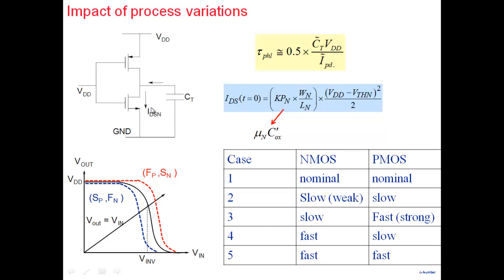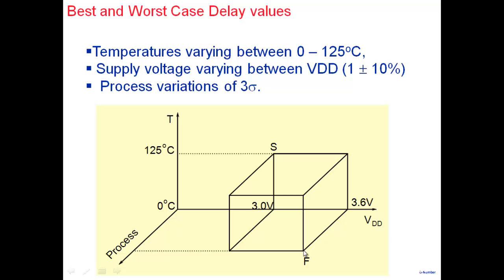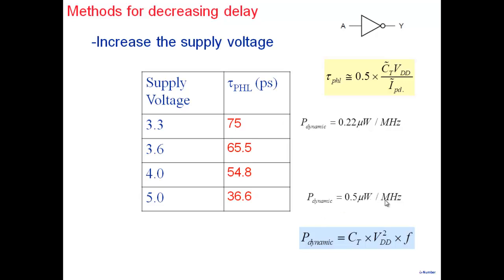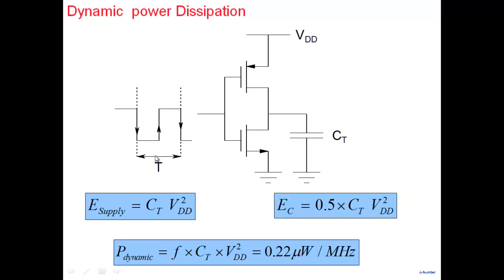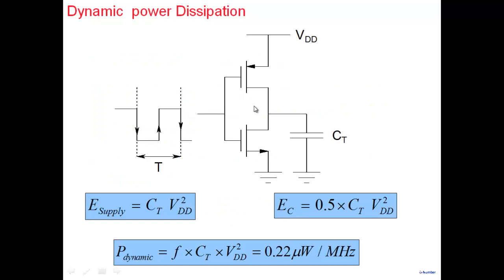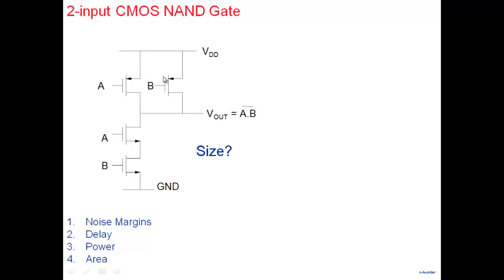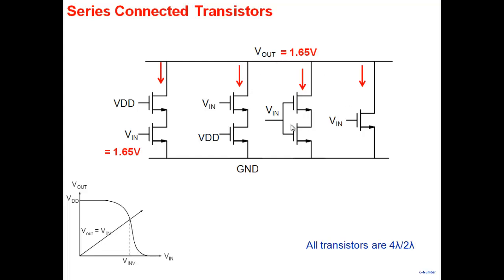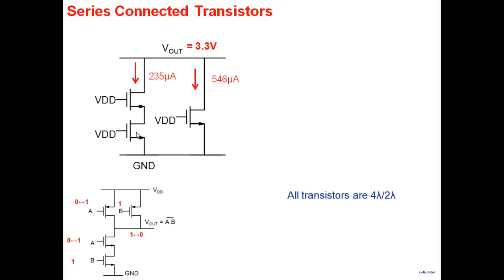CMOS Inverter part 6 (EE370 L30)